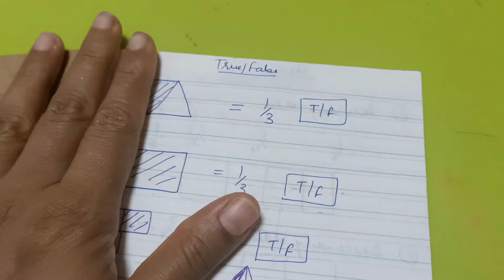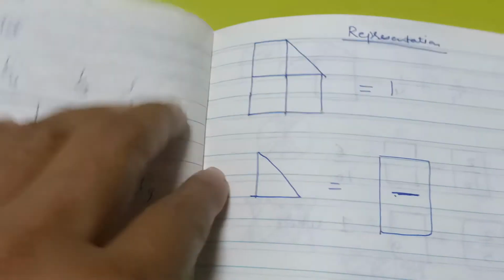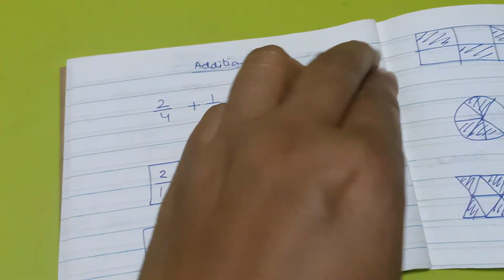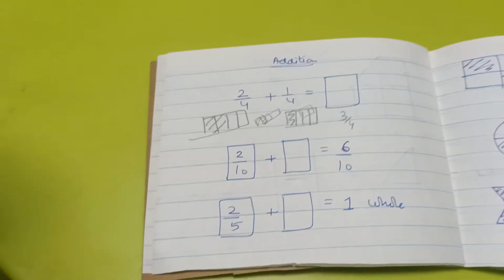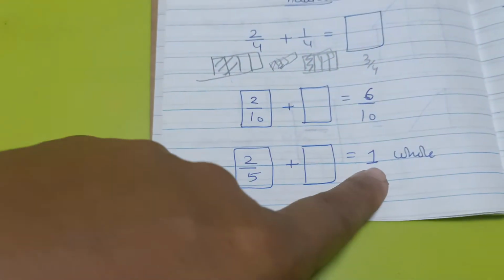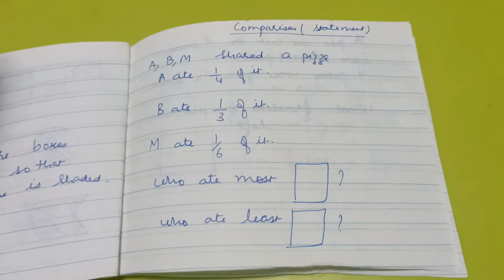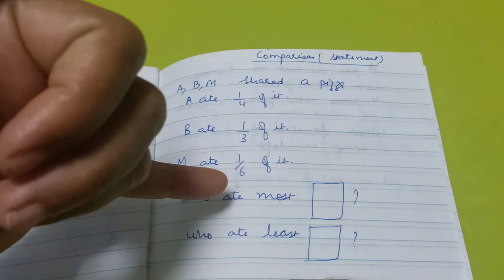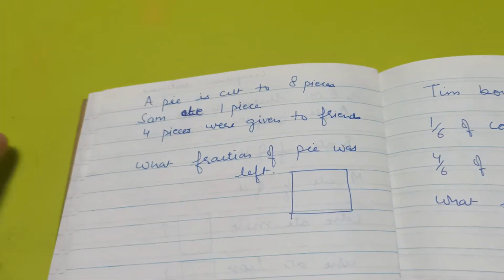DIY Busy book to practice FRACTIONS -Representation/Comparison/Addition/Subtraction for 7-year-old